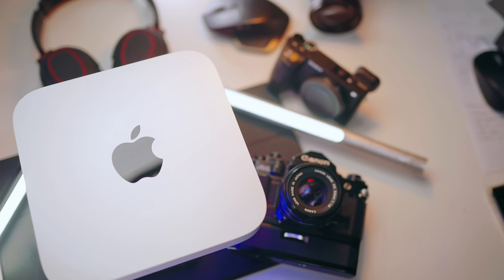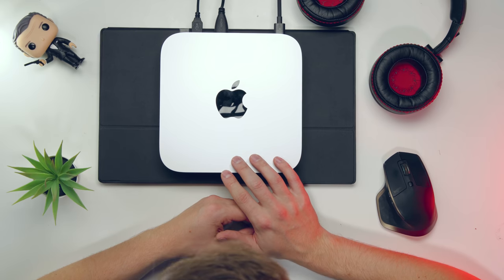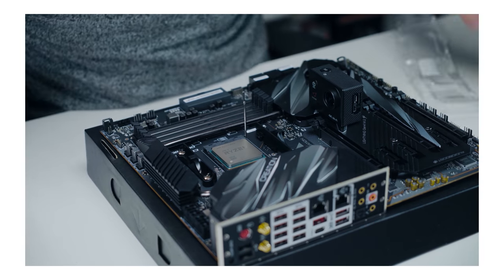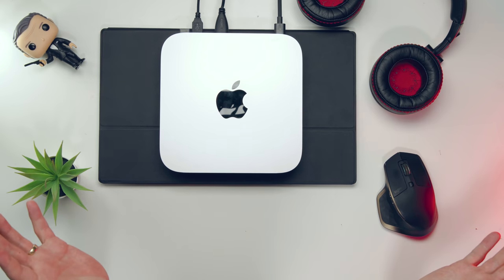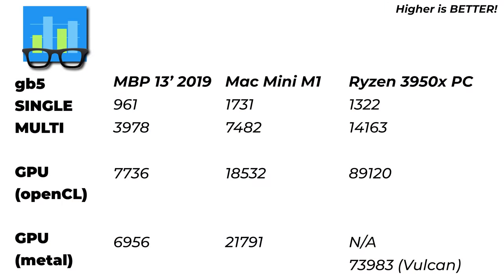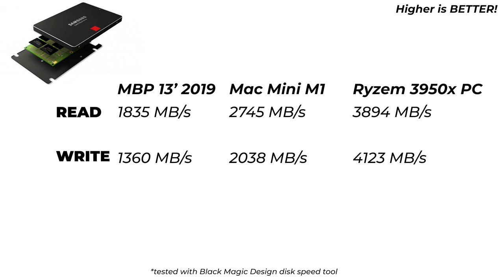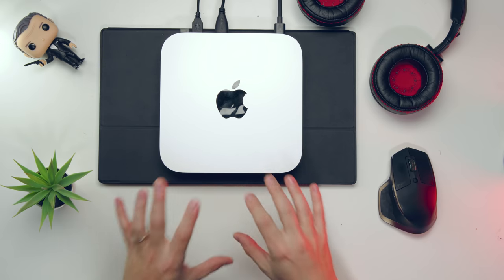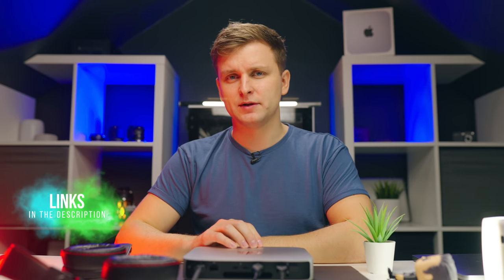Mac Mini M1 -The End of PC Era? 🤔 | M1 vs 16-core AMD Ryzen Workstation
In this video putting the Mac Mini M1 against my Windows Workstation with Ryzen 3950x. Does that mean the end of PC workstations? Let's find out.

Products in the video:
1. My Mac Mini M1

0:00 What people say about M1?
1:03 Shortfilm (Artlist & Artgrid)
2:20 What computers we're comparing?
3:08 How are we comparing?
3:46 Specs Comparison
5:48 Cinebench R23 Comparison
7:10 Power Consumption Comparison🤯
9:27 Geekbench 5 Comparison
10:18 Blender Test
10:45 Disk Read/Write Speeds
12:00 Rosetta
12:40 Premiere Pro Playback Test
14:45 Rendering on Premiere Pro
16:00 Turn on Speed from Sleep/Off
16:26 Conclusion?! Is that the end of PC?
18:18 Premiere Pro Conclusion & Tips
19:10 Does Mac Mini M1 work perfectly?
20:05 Is that the end of PC ERA?
20:40 Bad sides
22:17 Should you switch from PC?

Video produced by Lauri Pesur